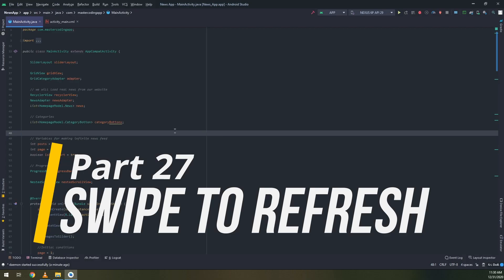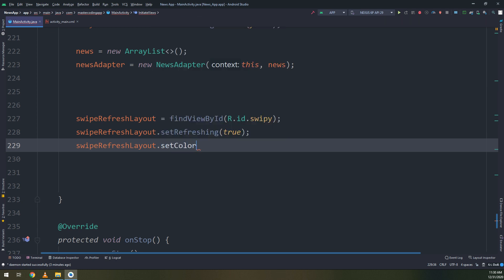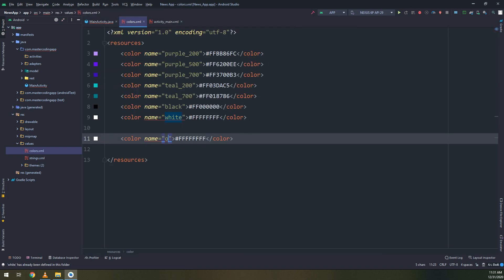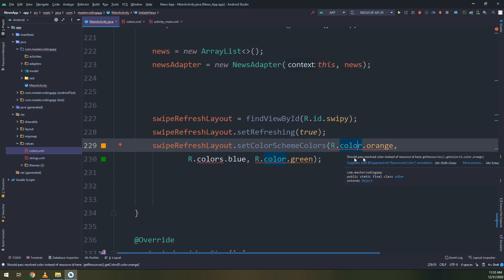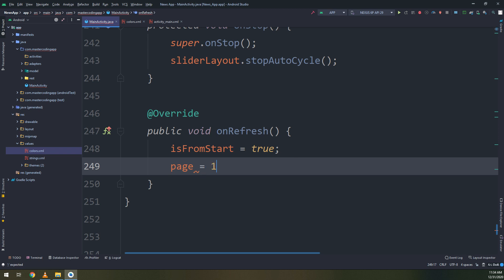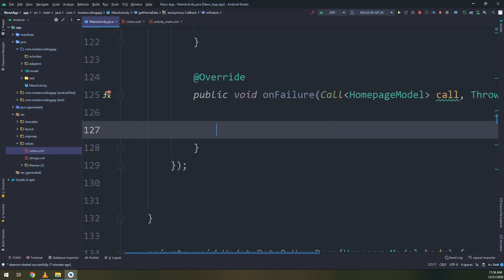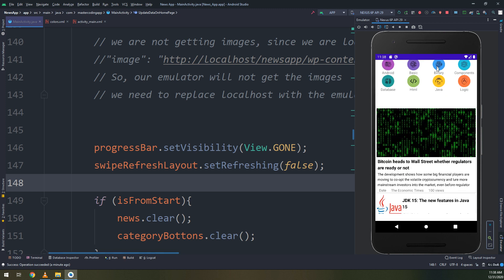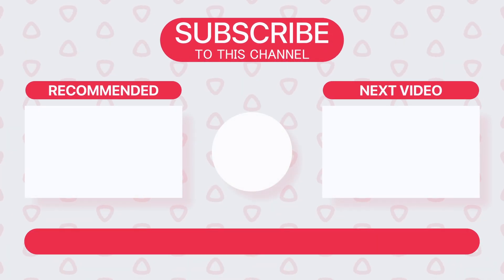[Part 27] Swipe to Refresh - Build News App with WordPress API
😎 In this video, we will learn how to fetch news using Retrofit Library for our app. So, this is part 27 in the course "Build News App with Wordpress api".
continue making!

⭐️ TAGS ⭐️
android programming,
android development,
android studio tutorial for beginners,
android course,
android training,
android
android studio
android development
android tutorial
android (operating system)
product: android
android course
android apps
android course trailer
kotlin course
kotlin android
android studio
android tutorial
android
android studio tutorial
tutorial
tutorials
studio
android
android studio
android development
learn android
learn android studio
android tutorial